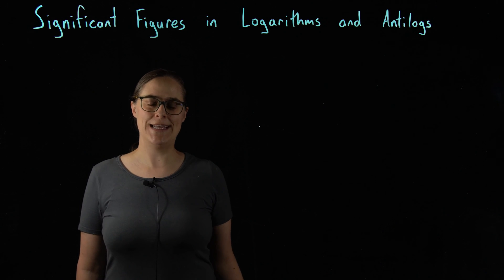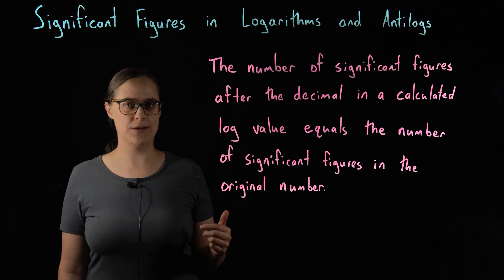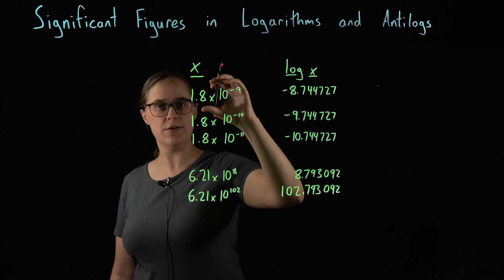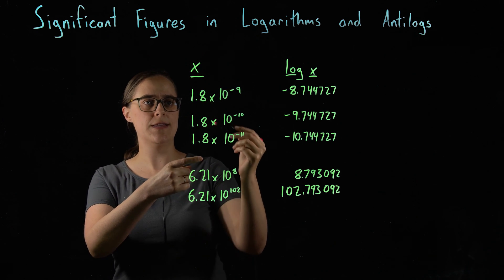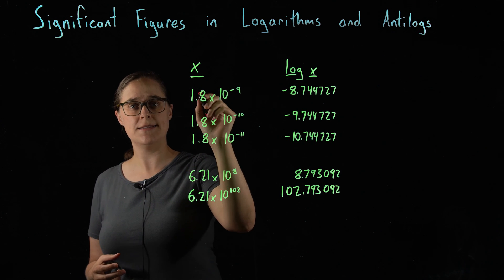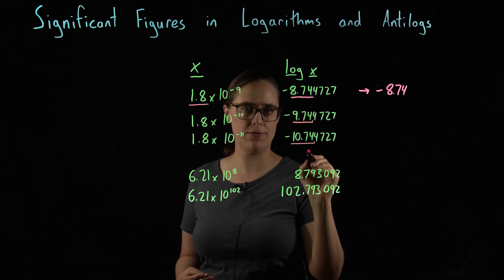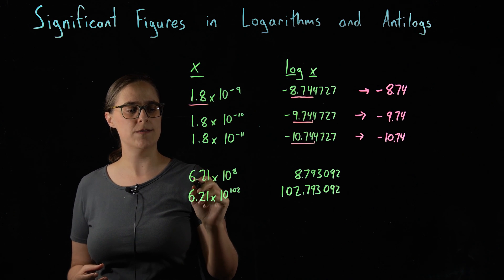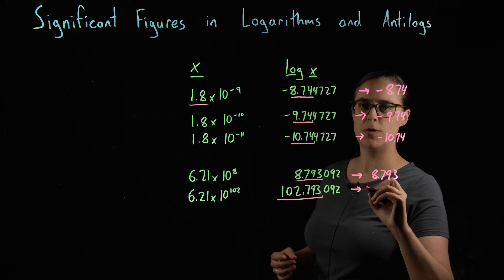Significant Figures in Logarithms & Antilogs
Learn how to round log and antilog answers to the correct number of sig figs.  There's just one rule:  The number of sig figs after the decimal in the calculated log value equals the number of significant figures in the original number.  In chemistry, this is useful when doing pH calculations.

Time Stamps:
0:00  Introduction
0:32  The Rule
1:03  Log Example Problems
4:12 Antilog Example Problems